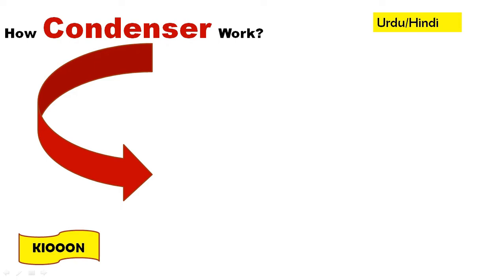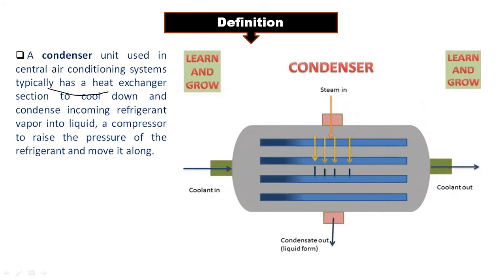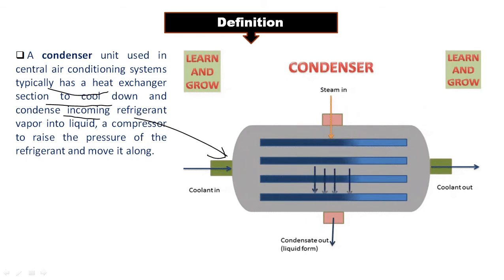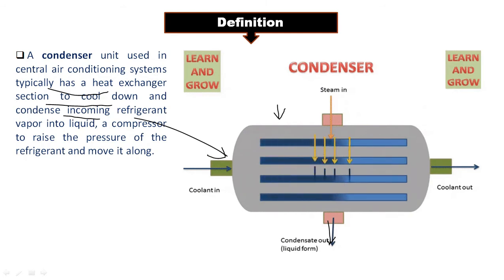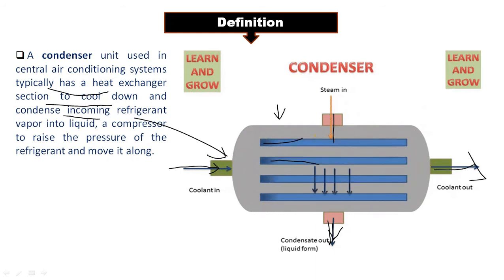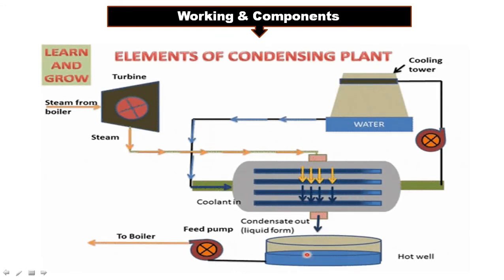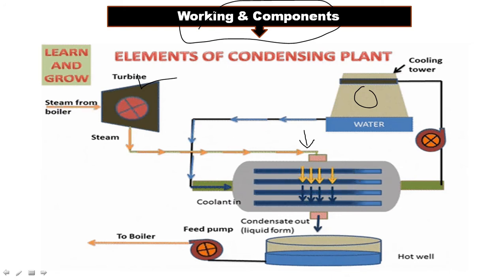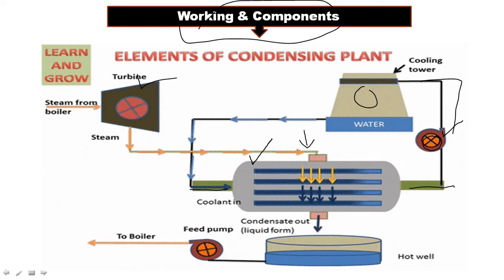How Condenser works (English)-(animation) || Explained by Kiooon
This video is about the working principle of condenser. How its works and basic knowledge about it explained through animation.